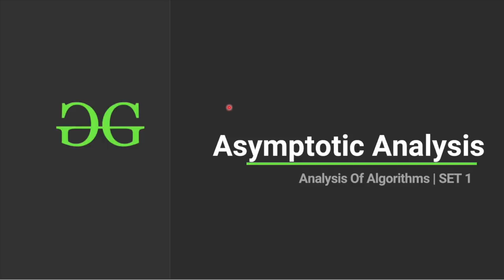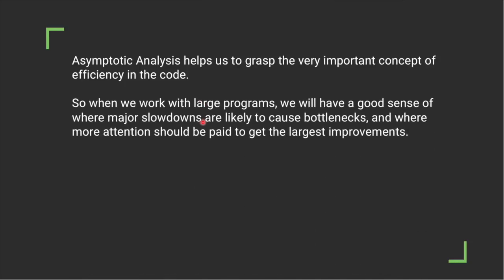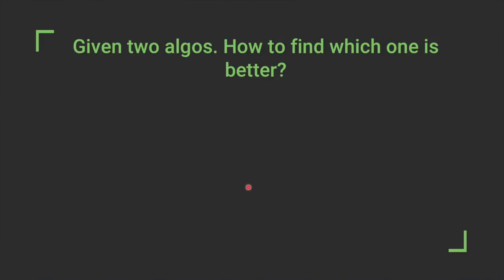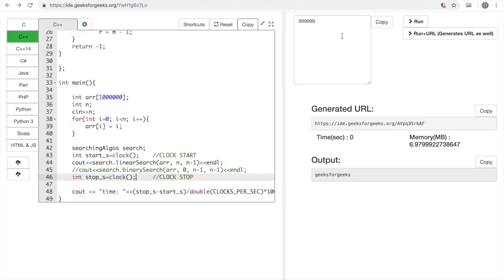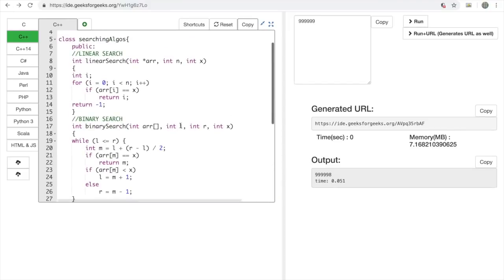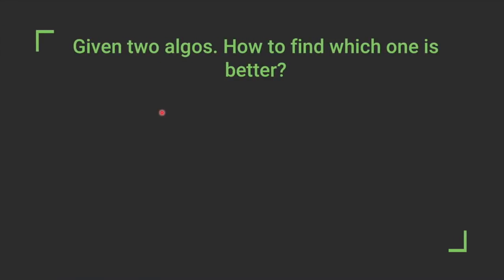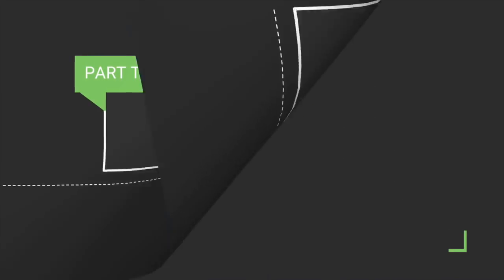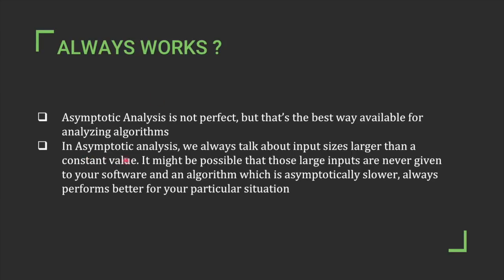Asymptotic Analysis (Analysis of Algorithms) | Set 1 | GeeksforGeeks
This video is contributed by  Sankalp Chauhan.